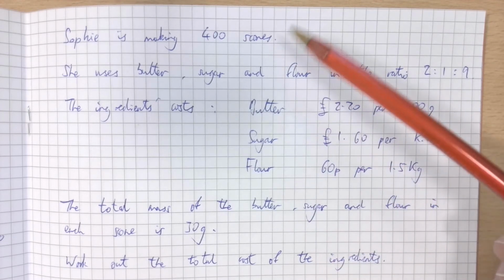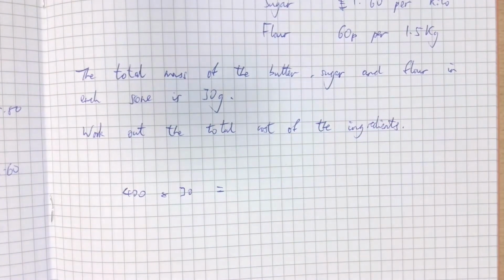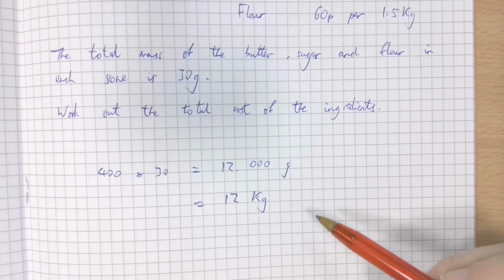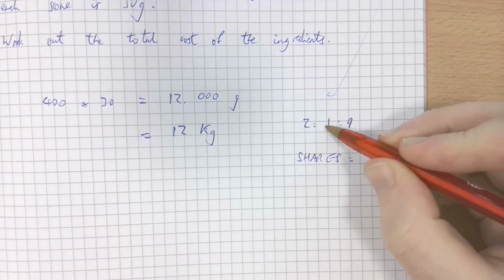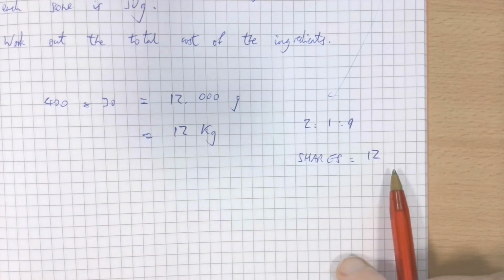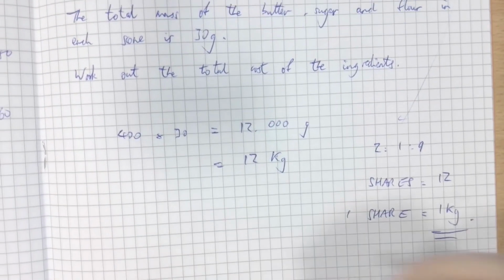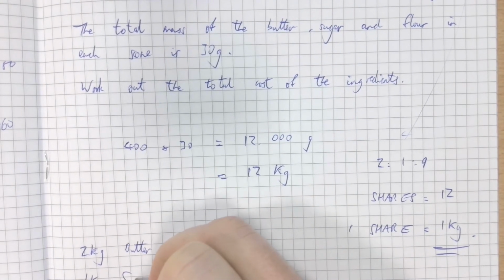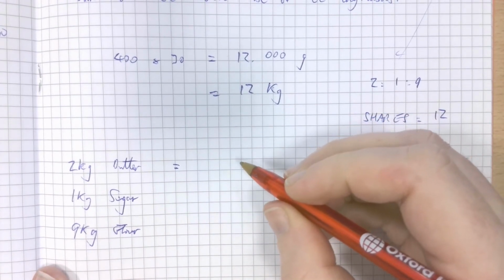3rd Form Ratio Problem Solving (Part Three) - May 2020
Dear all,

Another request for help with this topic appeared on Teams today. I hope you find this breakdown helpful!

JDD